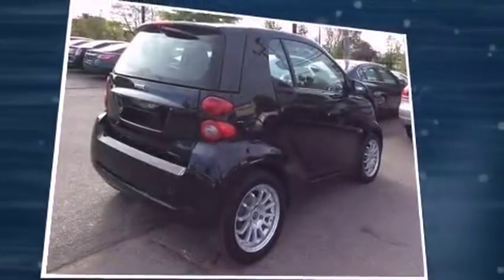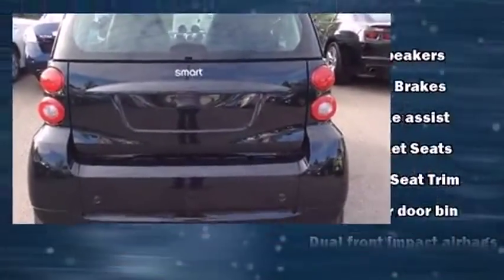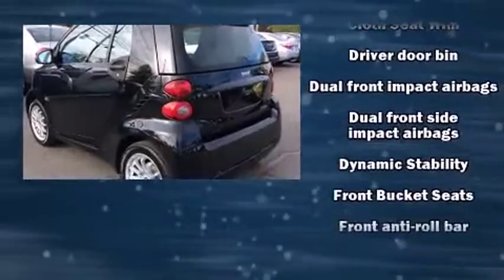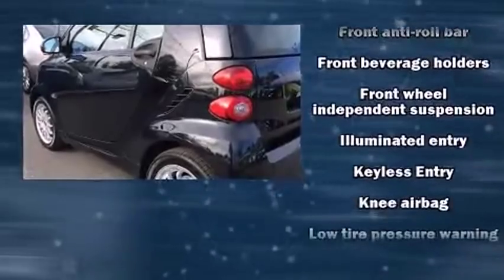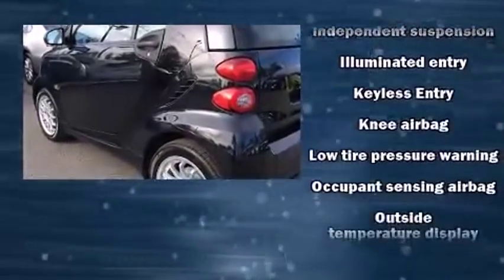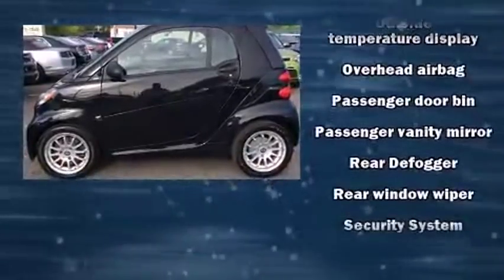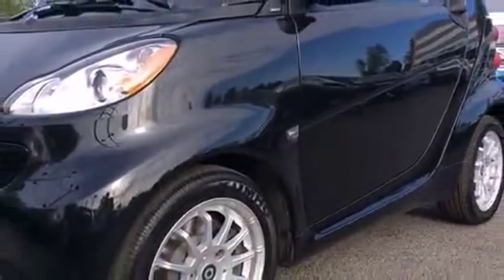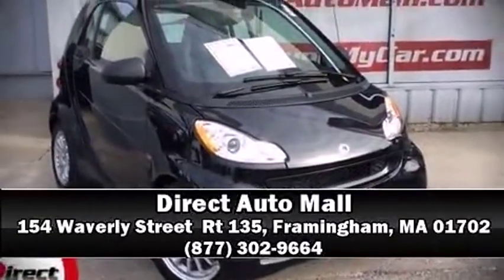2012 smart fortwo in Waltham, MA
2012 smart fortwo in Waltham, MA
if you are looking for a 2012 smart fortwo in Waltham, MA you will find it here. Over 300 vehicles in our inventory. The 2012 smart fortwo in Waltham, MA